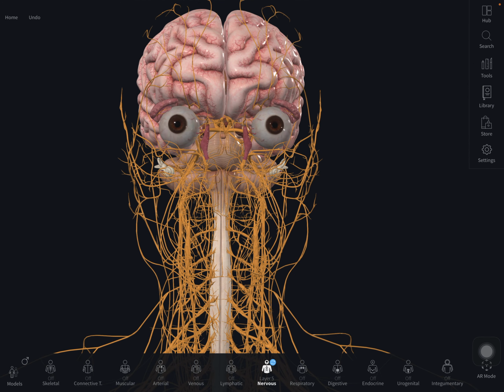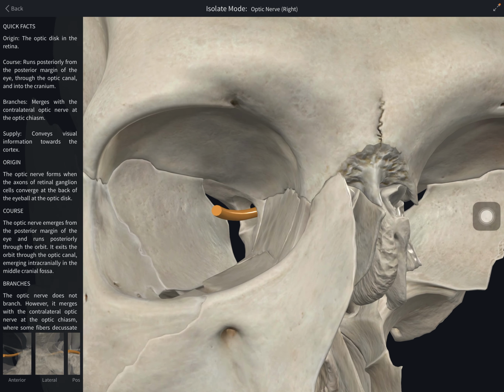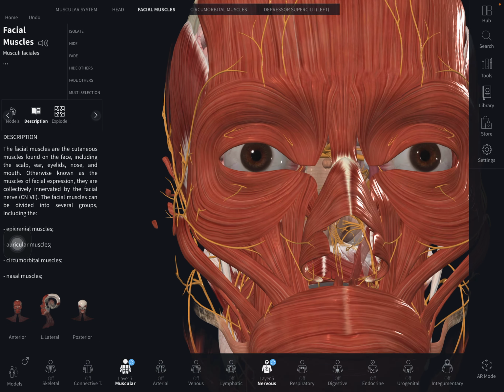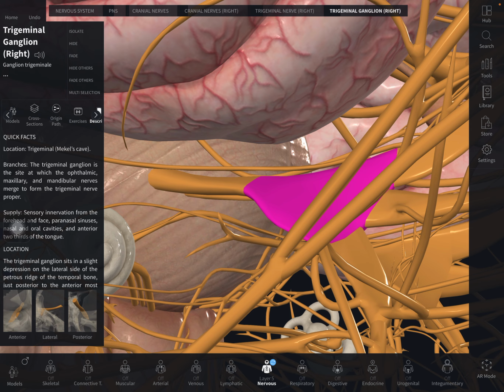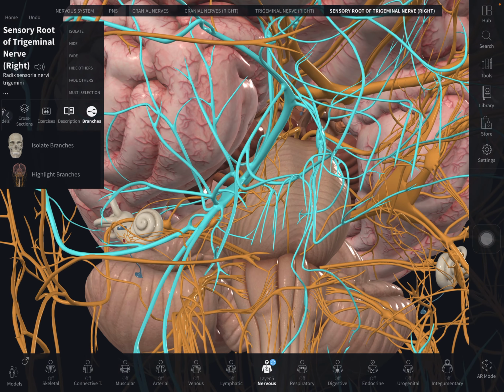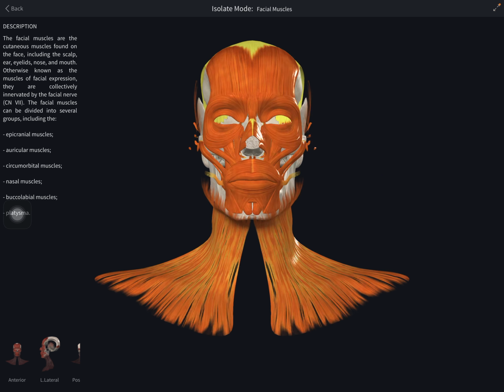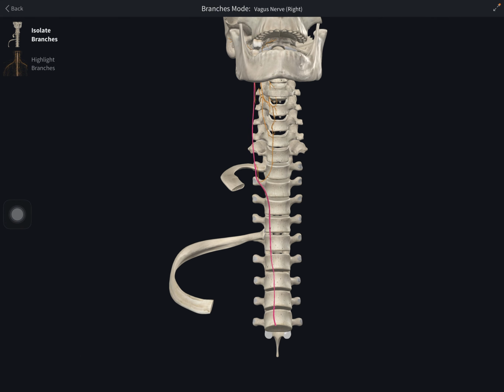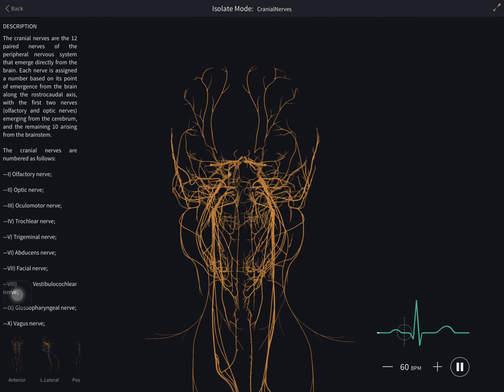Cranial Nerve outlook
Useful video for beginners in medicine and allied health professionals.